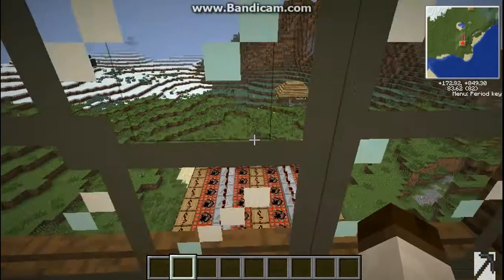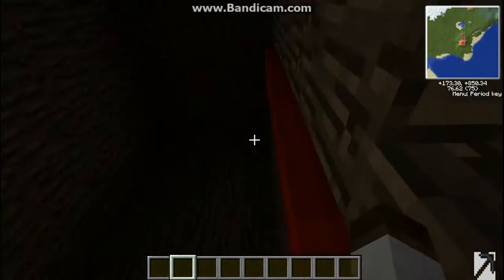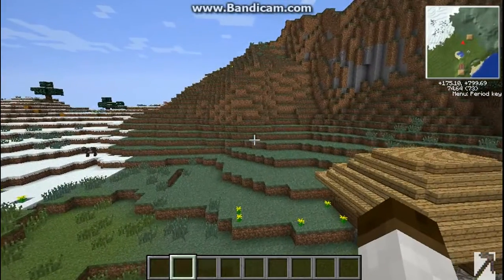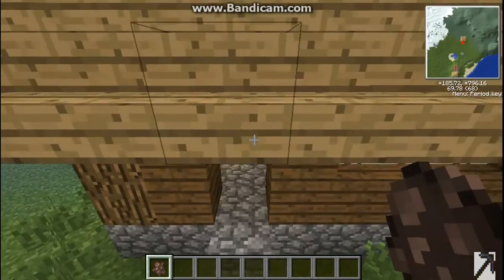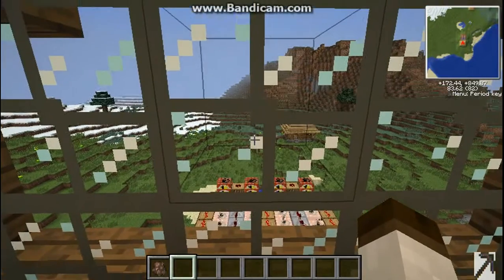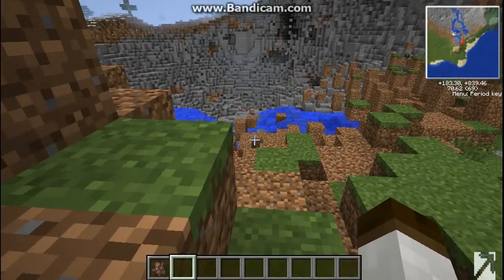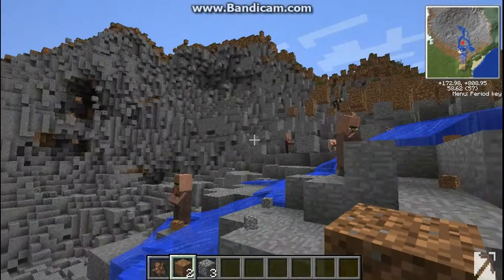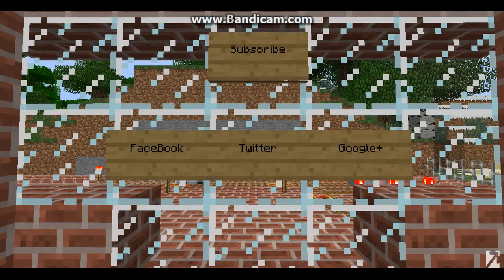Tekkit showcase Nuke canon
tekkit showcase off a 4 nuke canon made bye me on my spare time